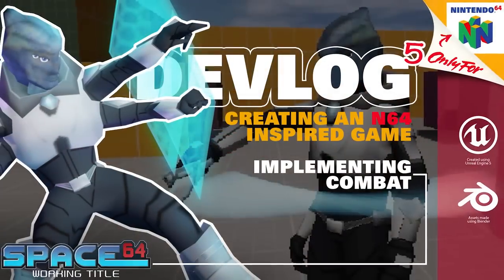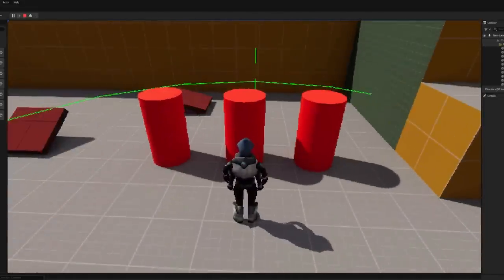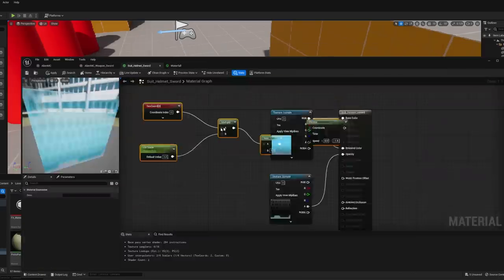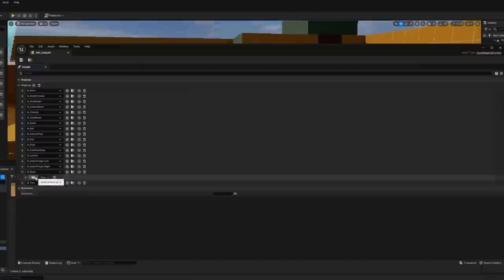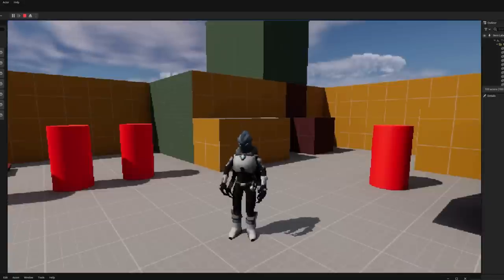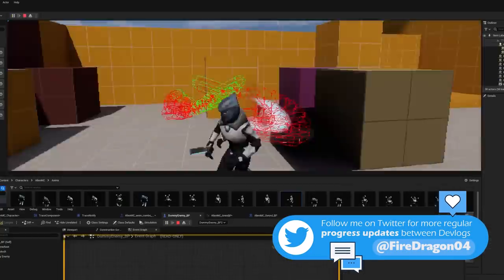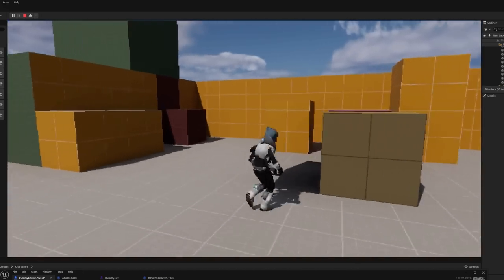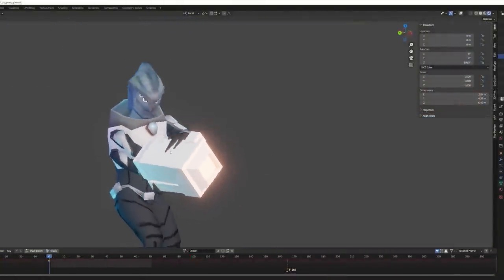Combat Beginnings // DEVLOG #5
In this Devlog we begin implementing some early combat systems and features.

🔖 Chapters:
00:00 - Introduction and Movement Gym
01:15 - Adding a Lock-on System
02:06 - Showcasing the Lock-on System
05:11 - Importing our Sword/Shield
06:45 - Showcasing our weapons
08:48 - Adding Attacks
10:03 - Showcasing Attacking
13:08 - Lock-On Target and AI Systems
15:50 - Showcase of it all working together
18:11 - Future Plans
20:58 - Outro